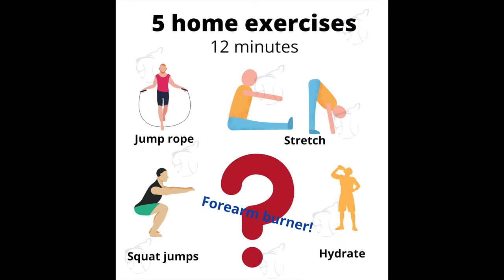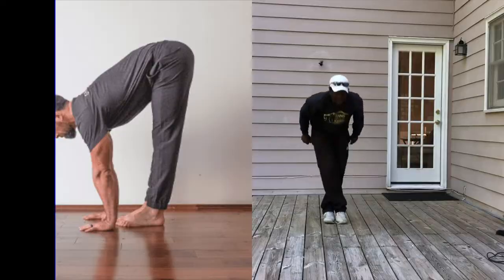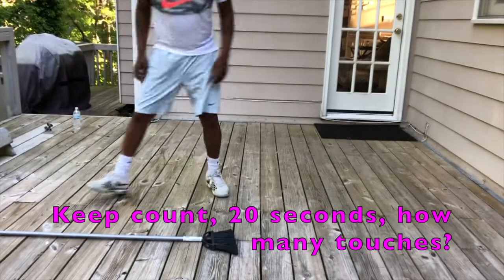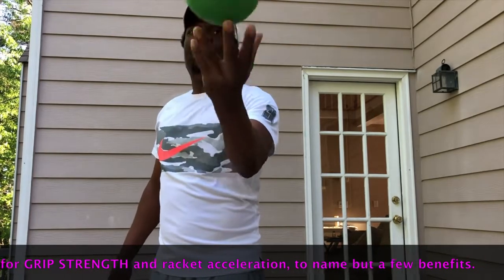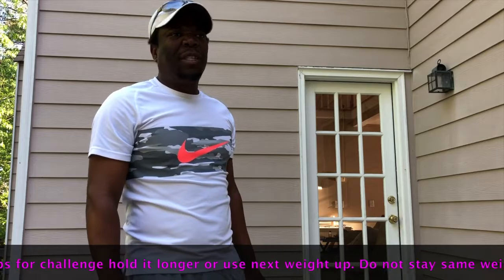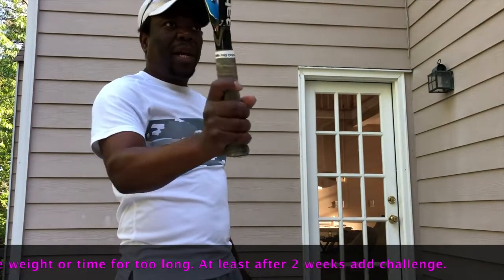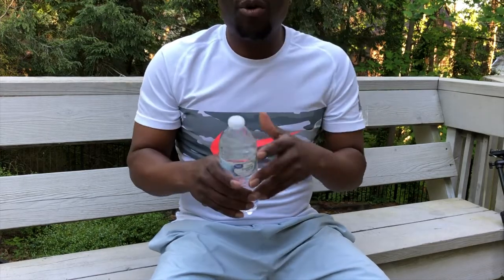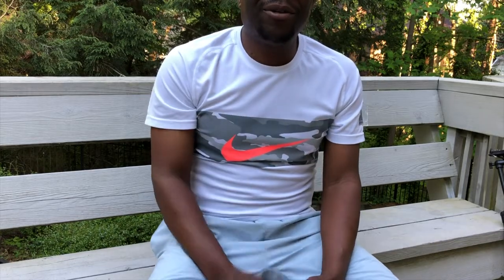Tennis Fitness Training at Home #3 | Forearm Burners | Arukat Tv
Arukat Tv presents: Tennis fitness training at home part 3. Strengthening your forearm for tennis can be very difficult because you have to isolate certain muscle groups and only engage the appropriate group. In this video I will show you a few exercises.. Basement fitness exercises with household basic equipment.
Another tennis video for the benefit of teaching and hopefully enjoyment. We produce a lot of tennis strategy, tennis concepts, ALTA doubles strategy and a lot of tennis doubles tips on this channel. I will also be answering FAQ in video form as well for Tennis Arukat Academy.